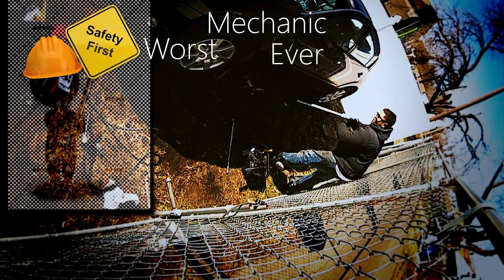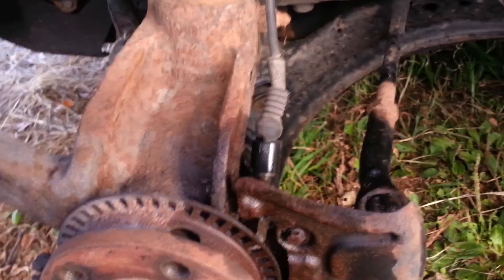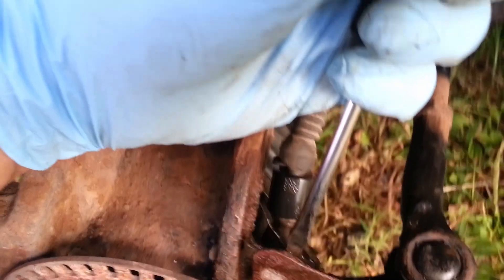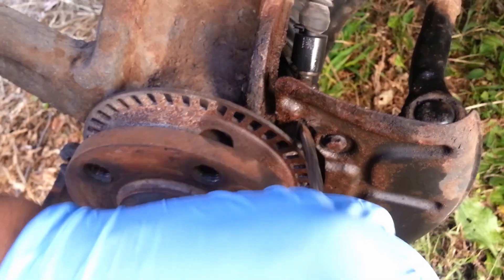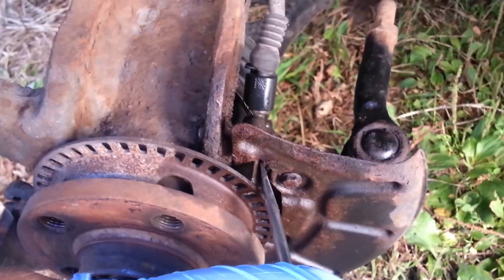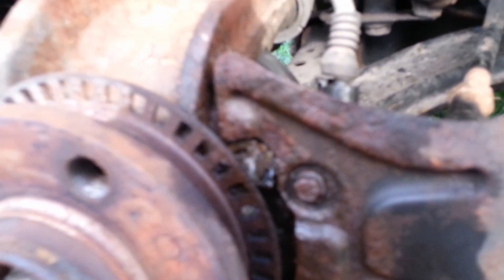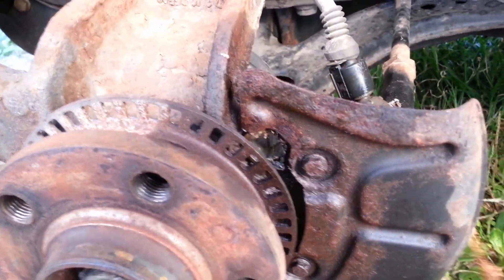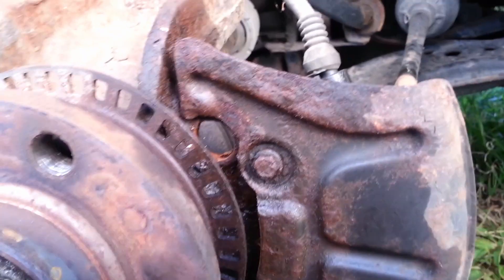How to remove ABS Sensor on MK4 VW Gold / Jetta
I recorded this way back in 2016.  It's a quick corny video on how I removed the ABS sensor, I think I called it a speed sensor on my MK4 VW Golf.  Hope this helps.